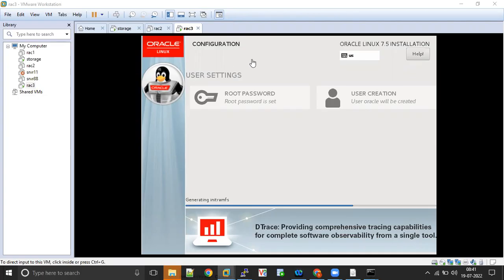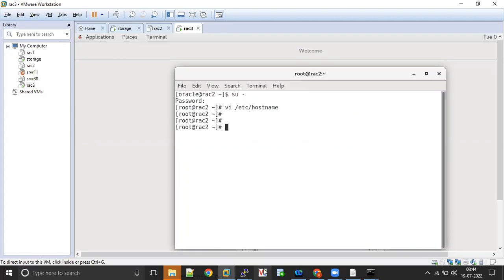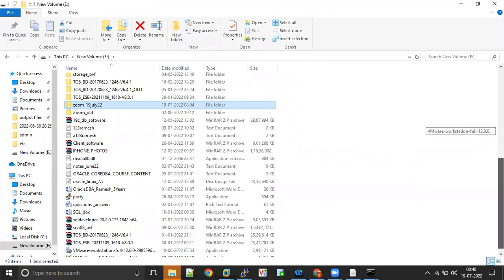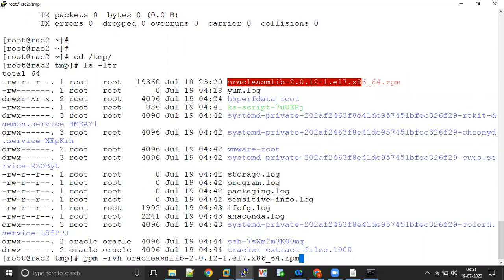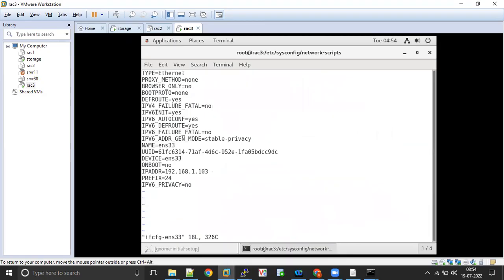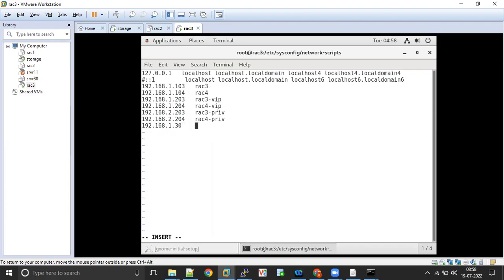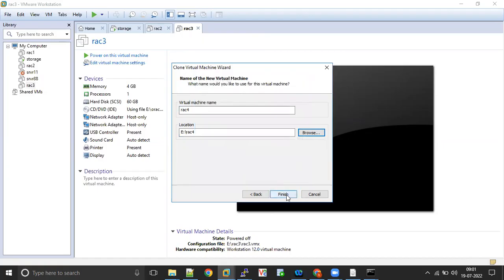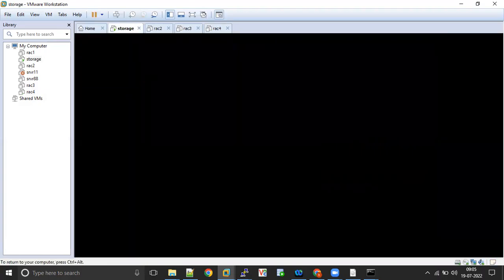Linux Install for RAC part II 19JULY22